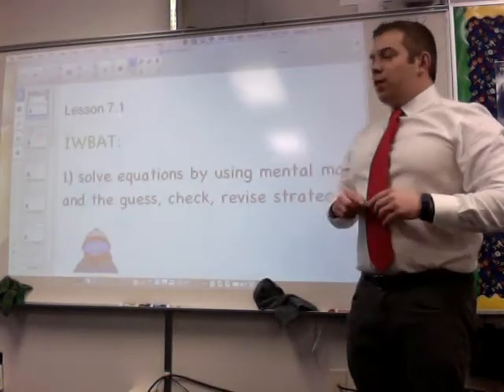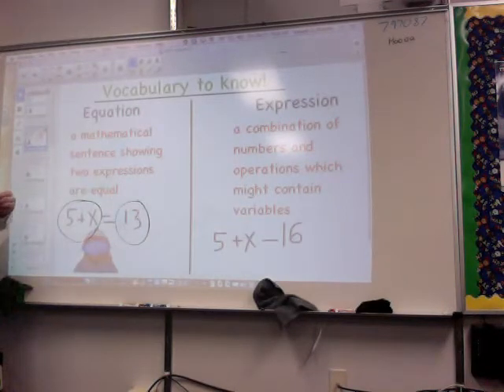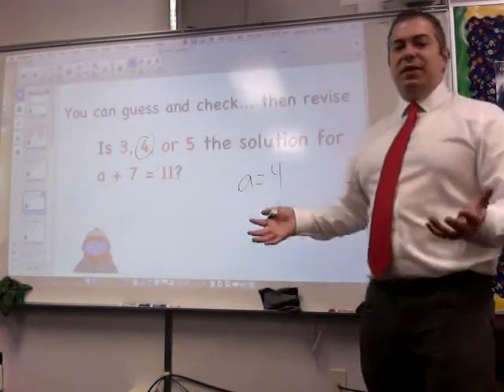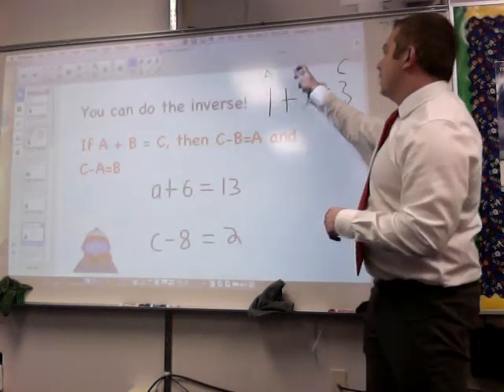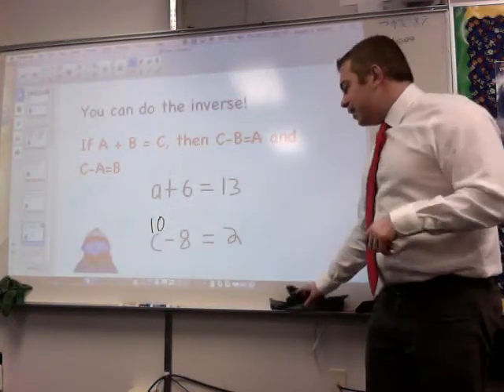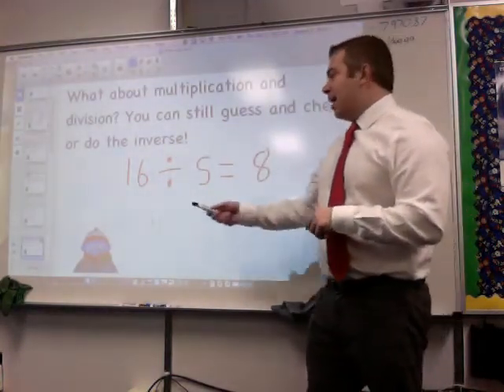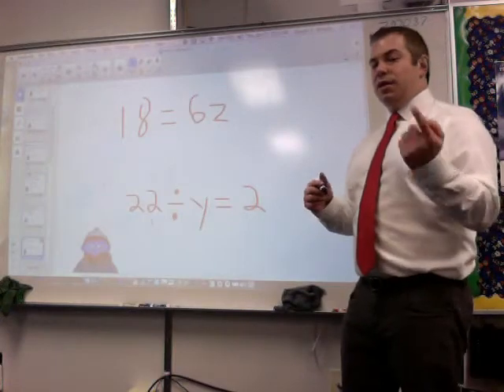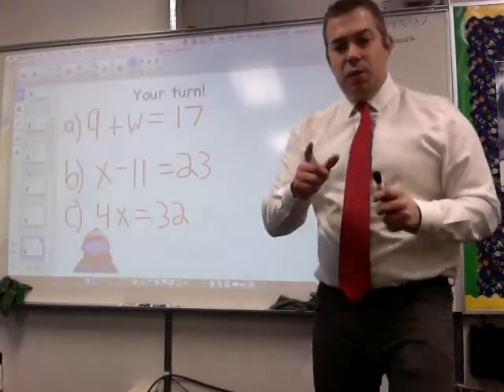Mr. Murphy, Morgan Road, 7.1 Math